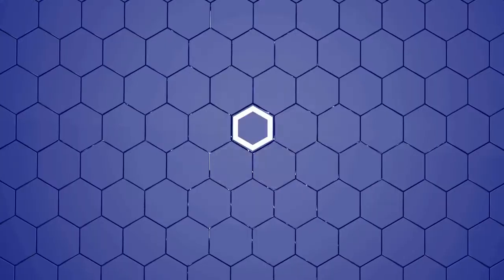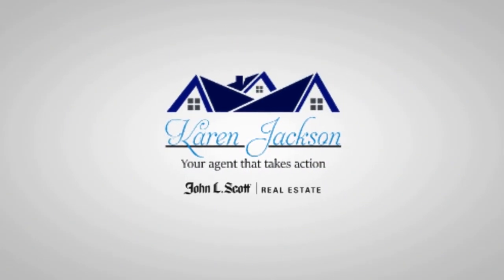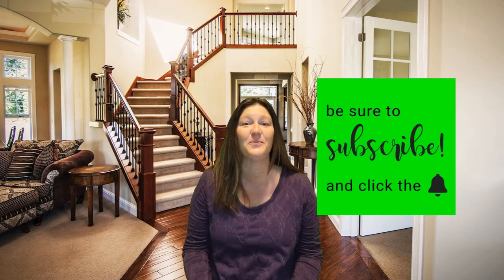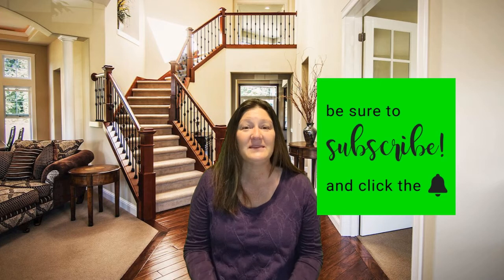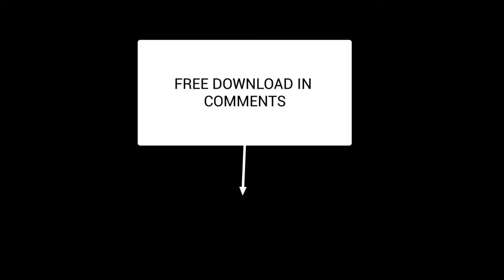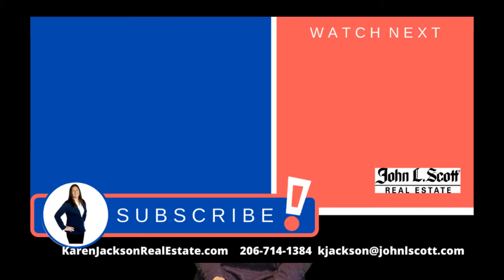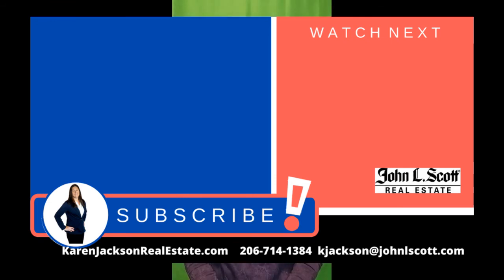Habits That Will Help You Succeed When Selling Your House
Selling your house can be a costly endeavor, particularly when it comes to paying high commissions to real estate agents. But did you know that there are ways to sell your house without paying these expensive commissions? In this video, we'll show you how.
You'll learn about the different options available to homeowners who want to sell their house without paying high commissions, selling your house on your own.
We'll also provide valuable tips and advice on how to approach the selling process and maximize your profits, such as staging your home, setting the right price, and marketing your property effectively.

If you're a homeowner who wants to sell your house and keep more of your profits, this video is a must-watch. Don't let high commissions hold you back – learn how to sell your house for the best possible price and keep more of your hard-earned money. Learn how to sell your house by owner (FSBO)  in Washington and not pay expensive commissions. Learn Secrets most real estate agents don't want you to know.  Tip #4 of 10

📲 I have so many people contacting us who are moving here to Seattle, Washington and I ABSOLUTELY love it! Honestly if you are moving or relocating here to Seattle, I can make that transition so much easier on you!! Reach out Day/Nights/Weekends whenever you want, we never stop working for you!

L E T ' S B E F R I E N D S ! W E B S I T E ➳ F A C E B O O K ➳ I N S T A G R A M ➳ LINKED IN ➳